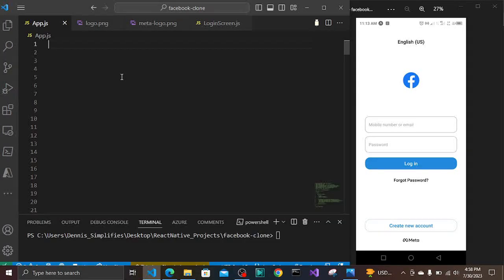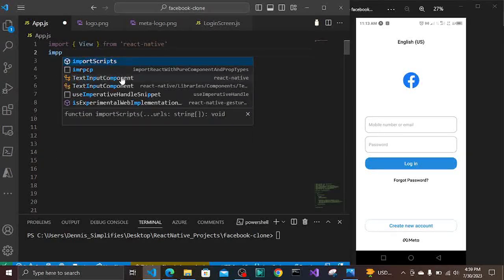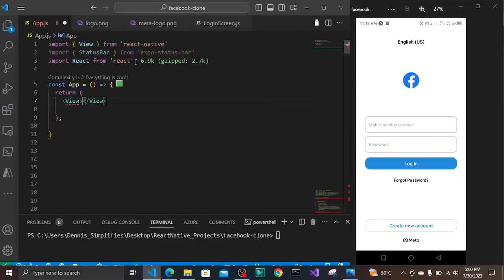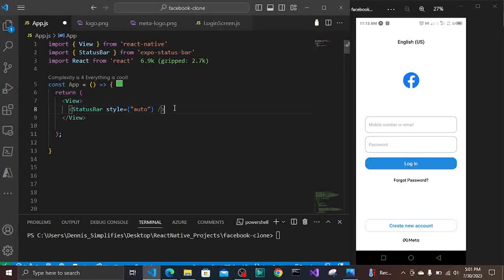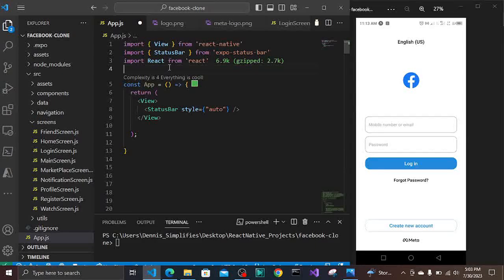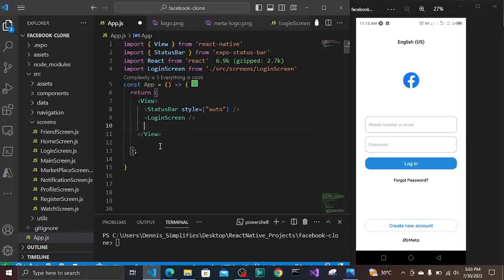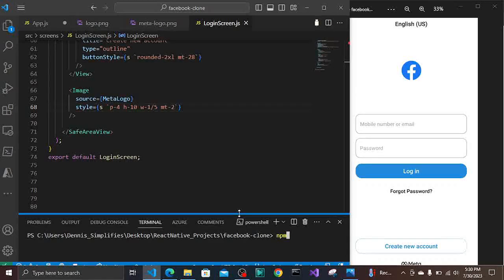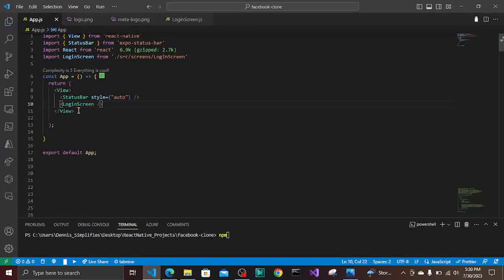Facebook Clone || Login Screen EP1 || React Native with Expo ( React Native Wind)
In this video, we will be building the Facebook login screen using react native - Expo